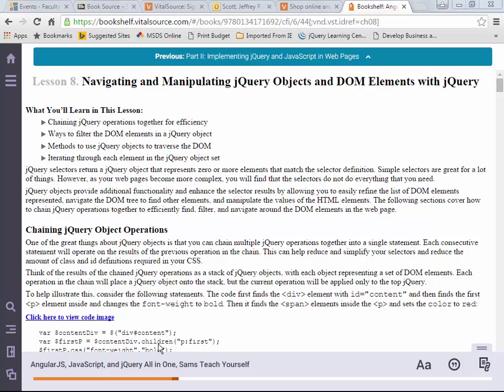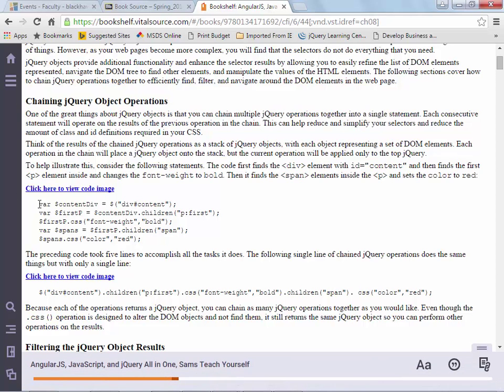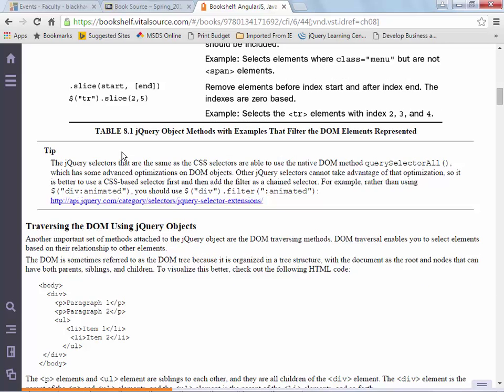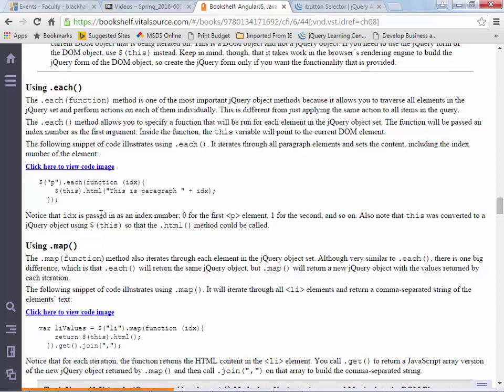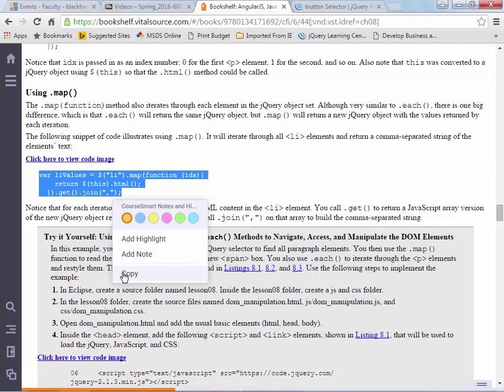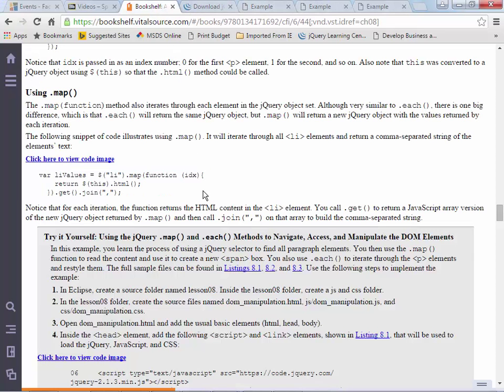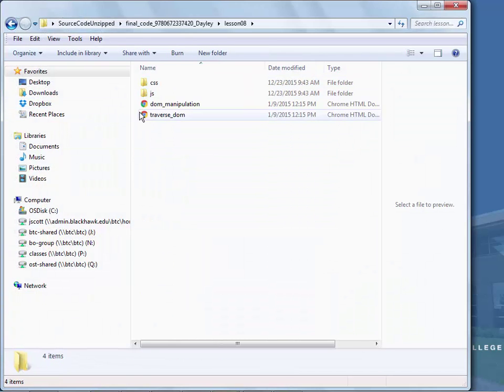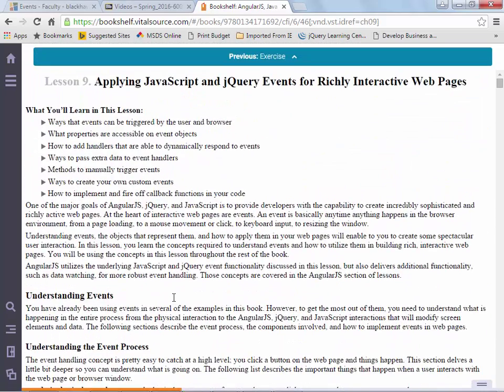AngularJS, JavaScript, and jQuery Chapter08